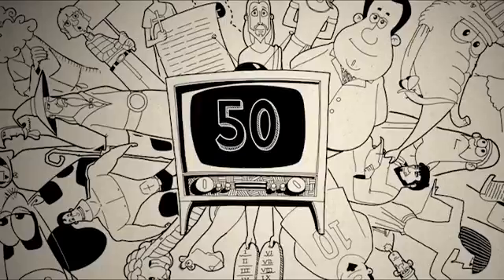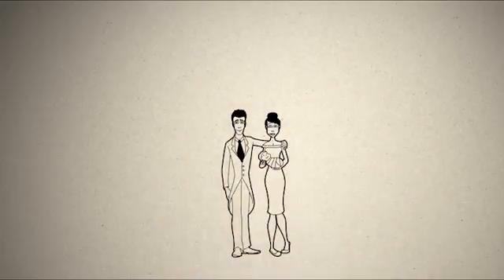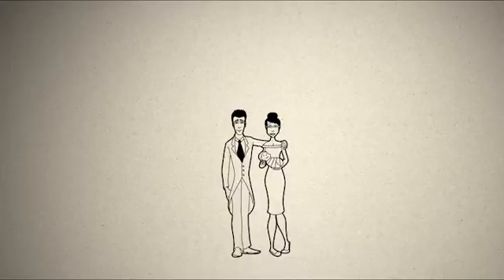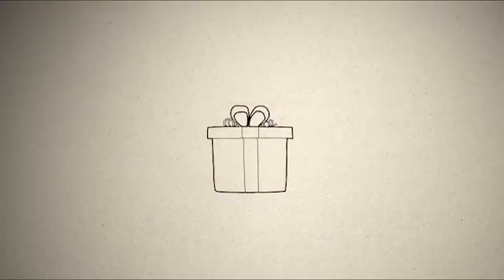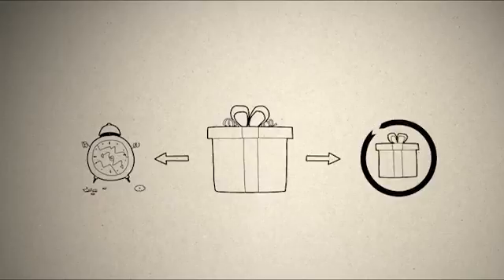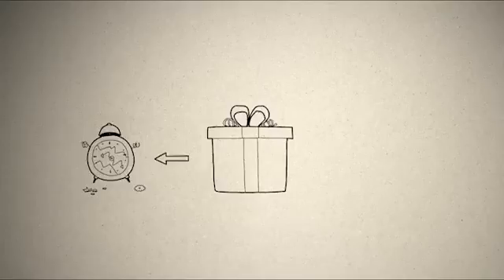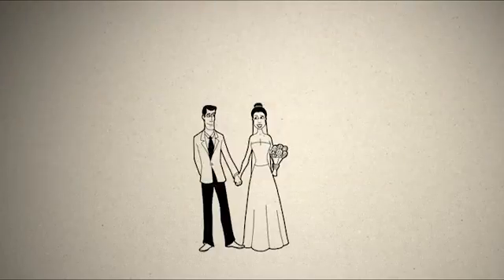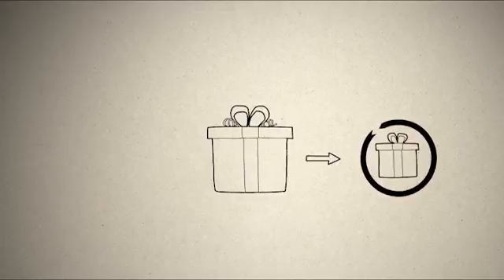What does the Church teach about sexual morality